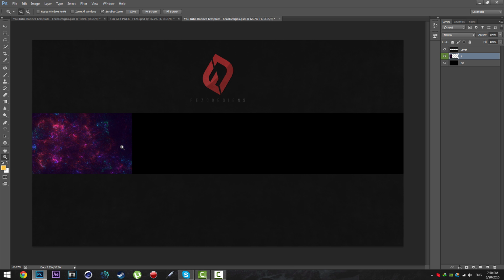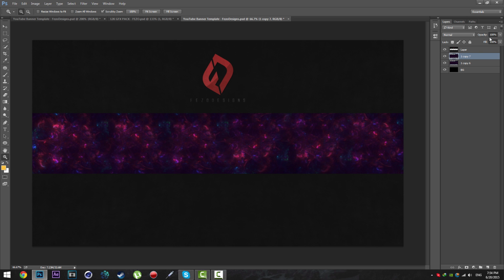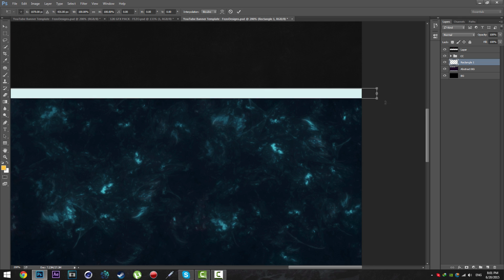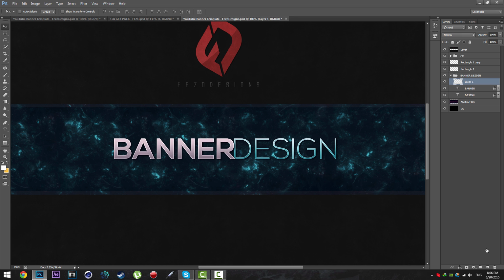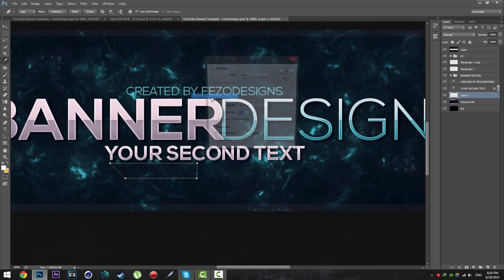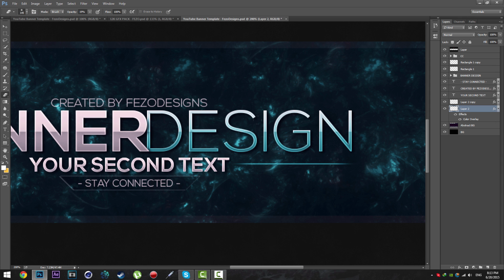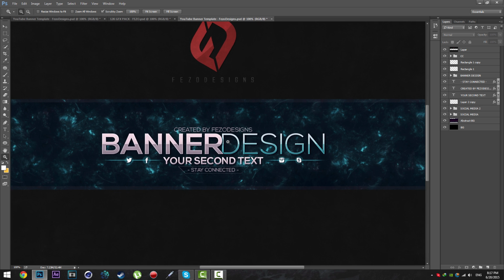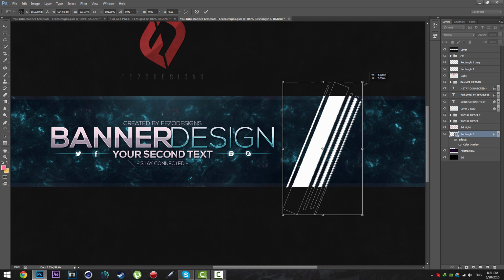Making YouTube Banner with Fezo EP.7 - Abstract Style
Whats up guys. Fezo here. Welcome to episode 7 of "making youtube banner with fezo". I will try to upload more videos about background. I hope you enjoy this tutorial.

sabir.nesrullayev97